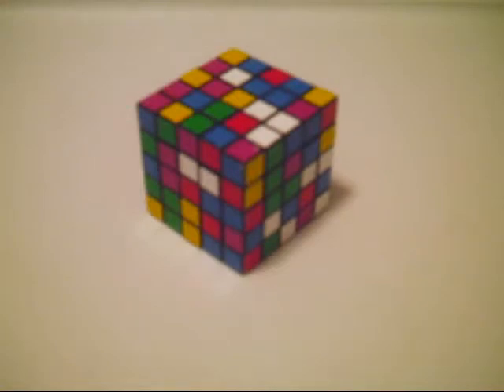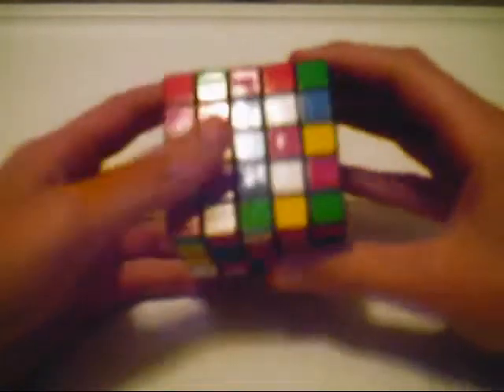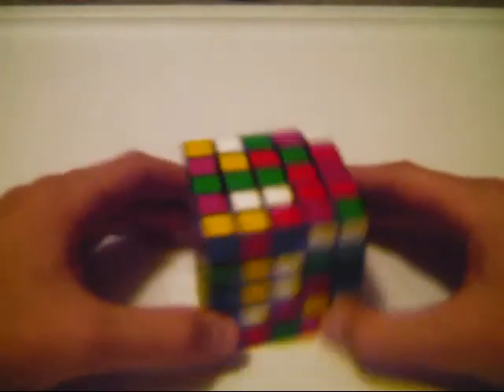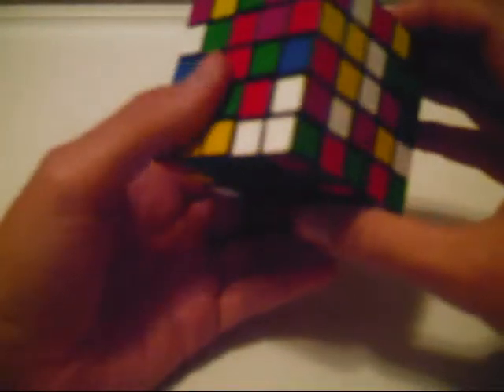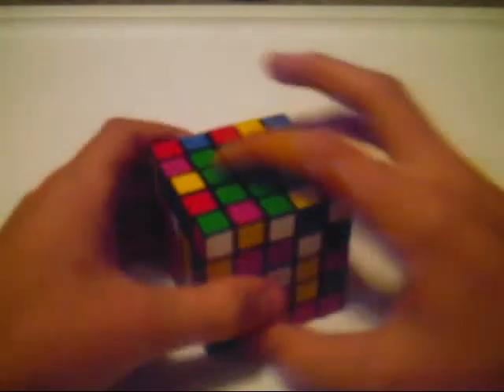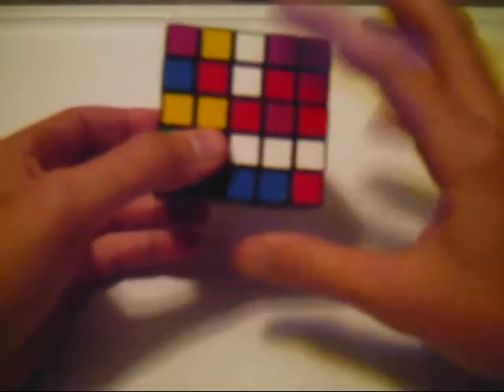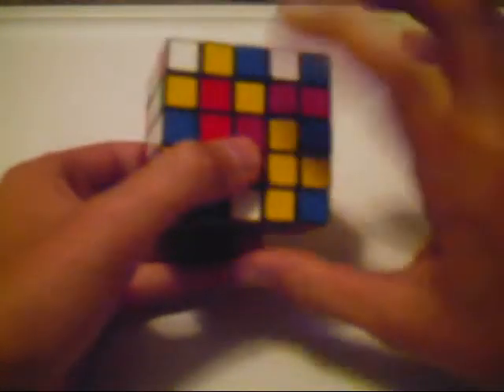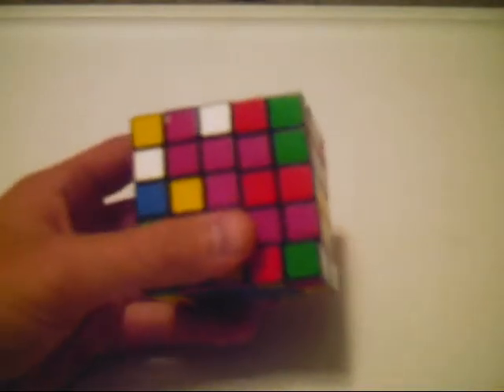5x5x5 Tutorial (part 2)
2nd of 5 on how to solve a 5x5 rubik's cube.